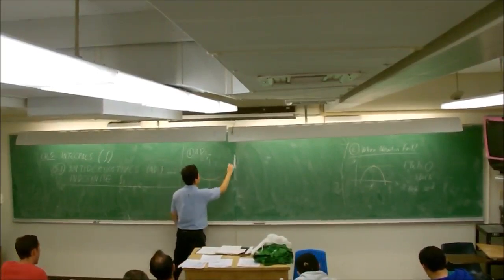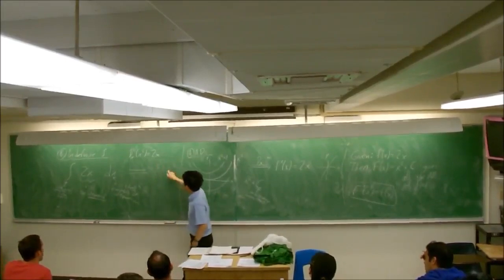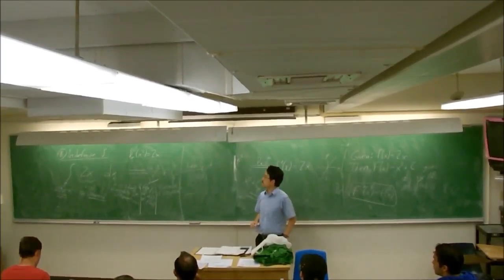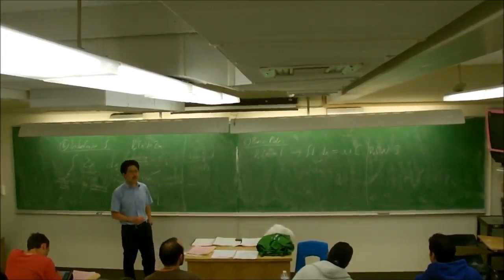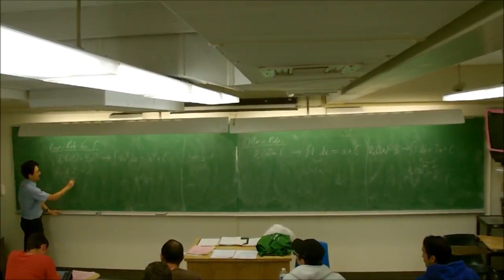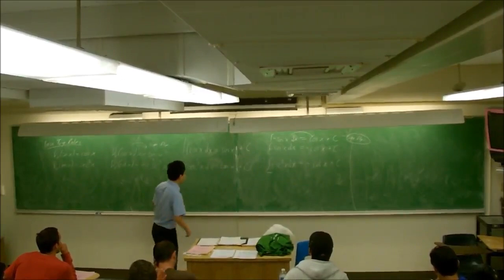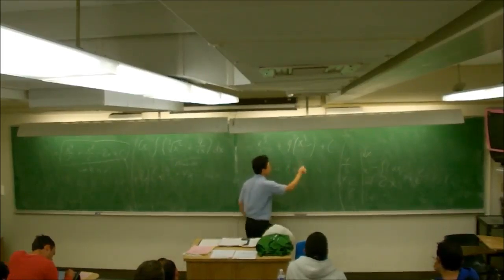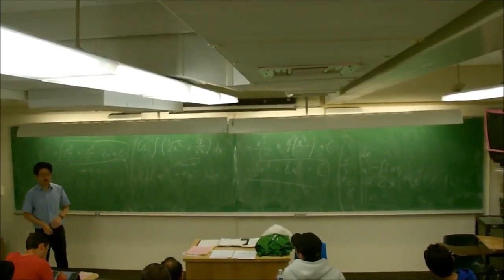Calculus 5.1 Antiderivatives (AD) and Indefinites (Part 1)